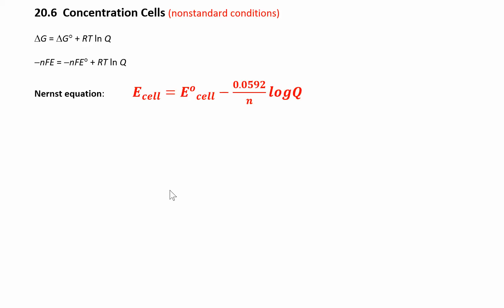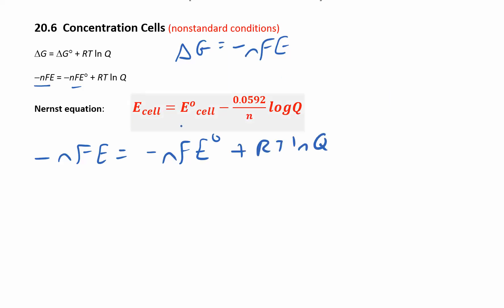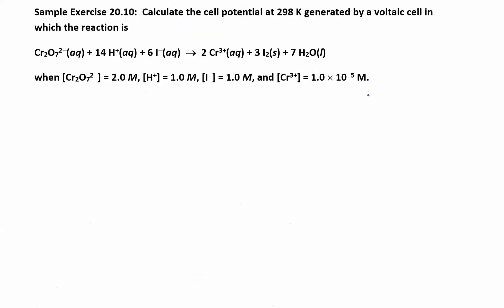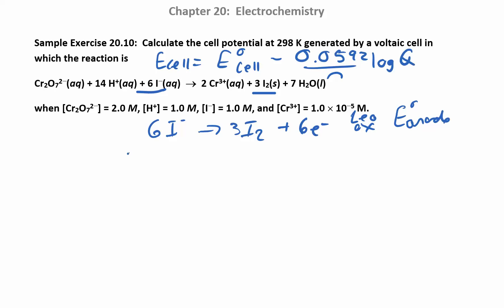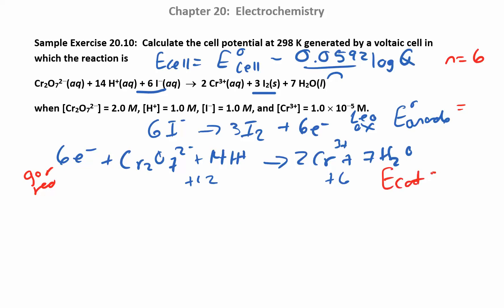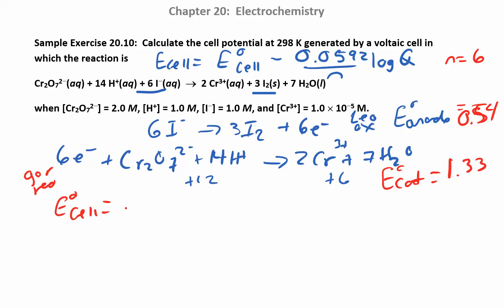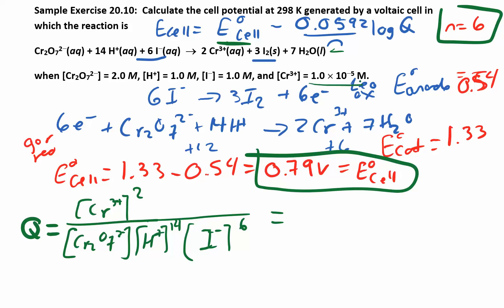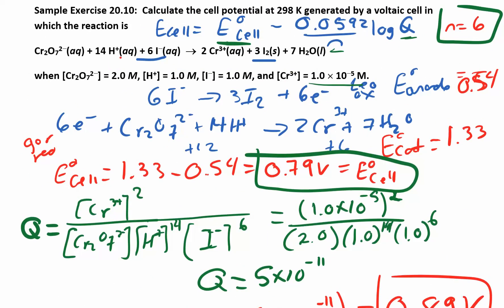CHM 112 20.6.1